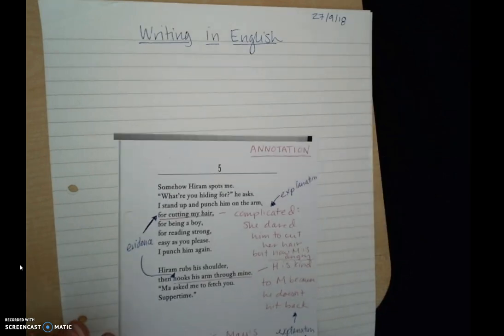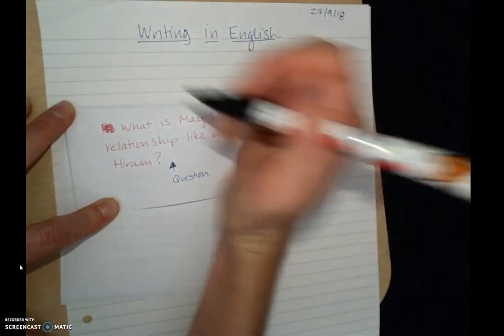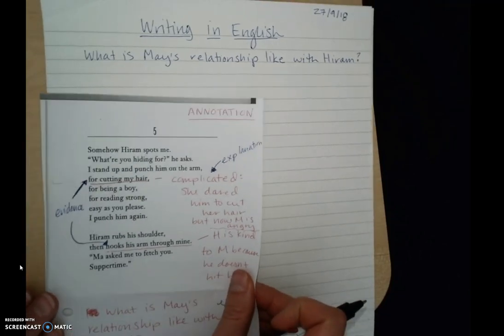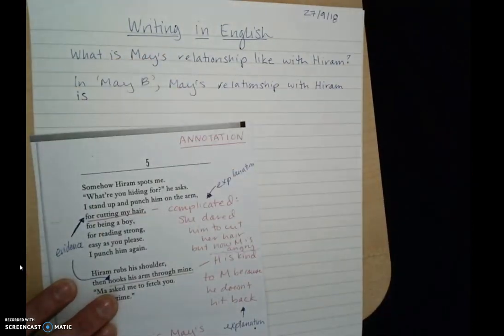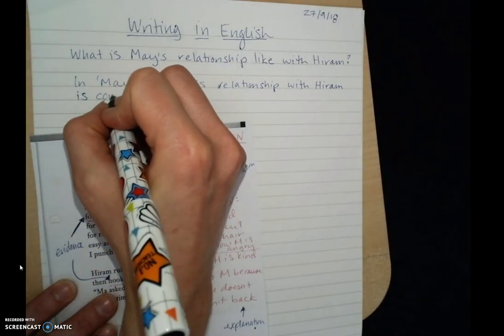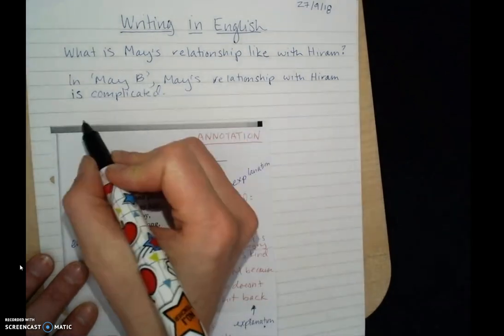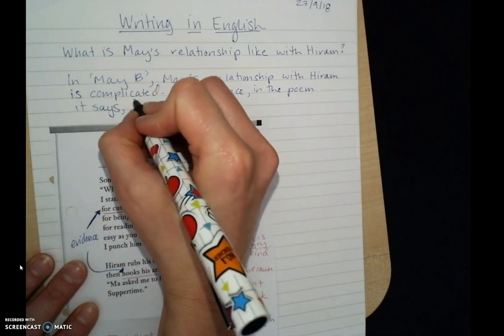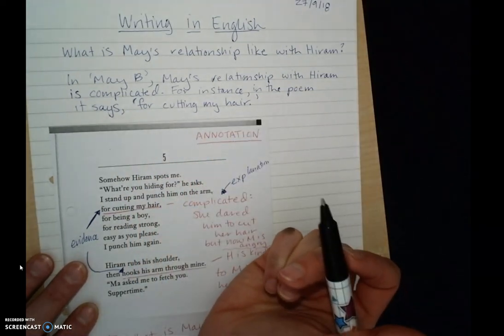Analytical Writing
September 2018: Woodmansterne School, Year 7 English